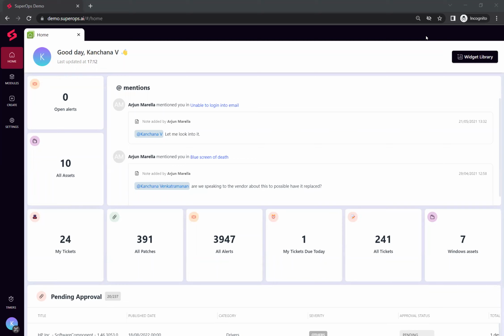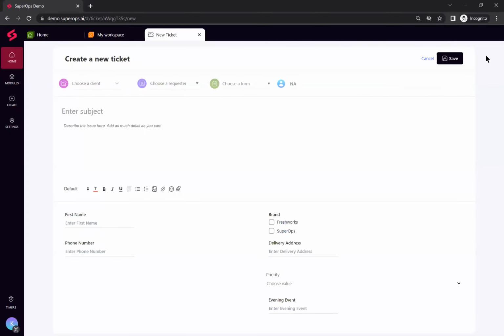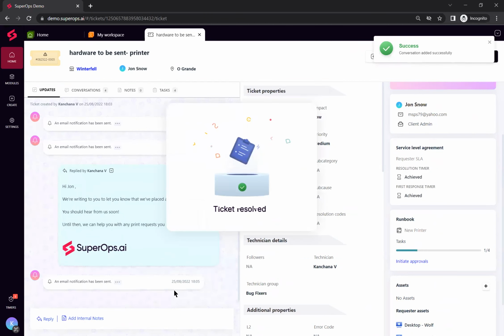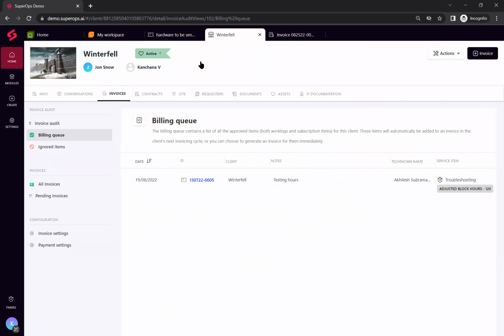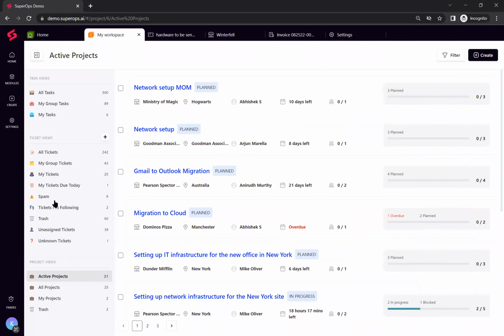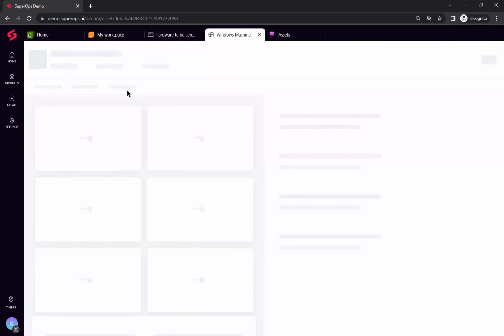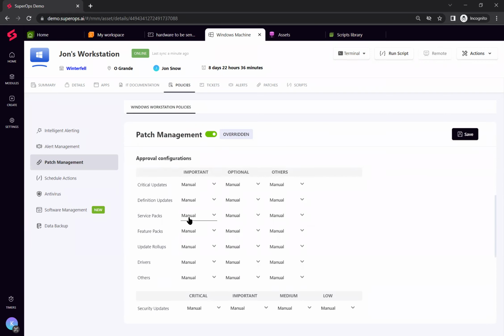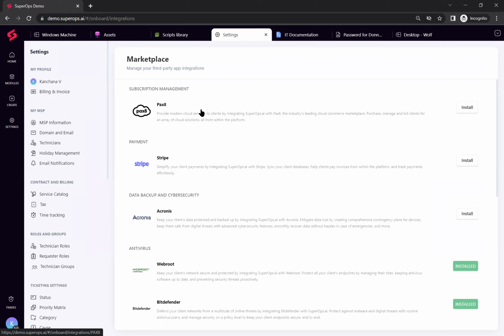A quick walkthrough demo of the unified PSA-RMM solution from SuperOps